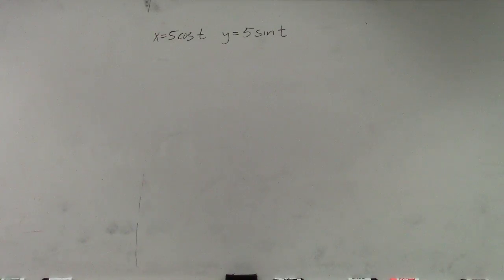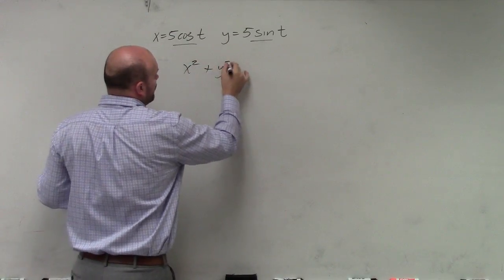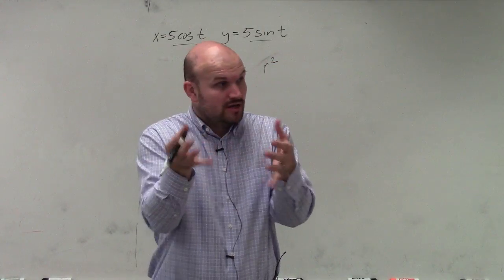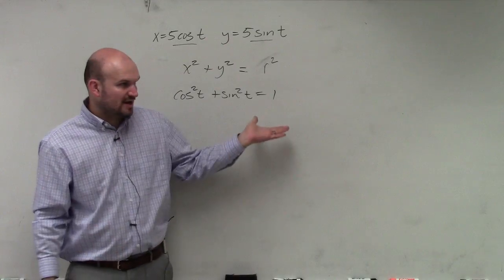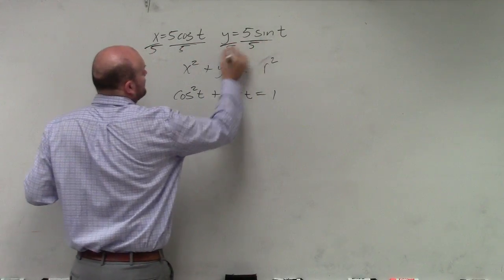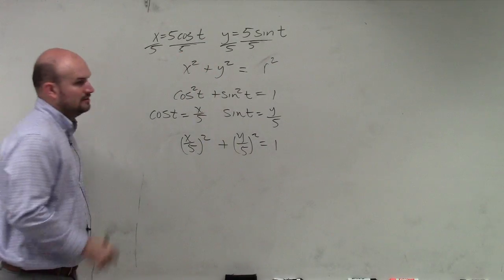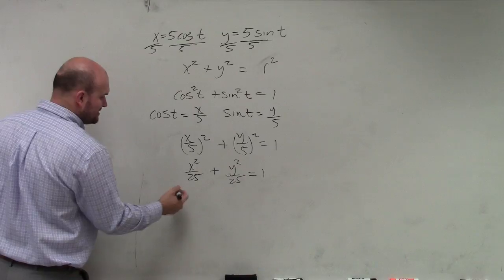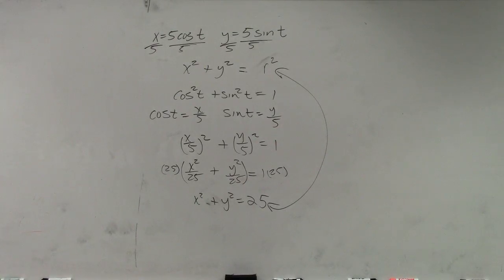Learn to basics of eliminating the parameter with sine and cosine